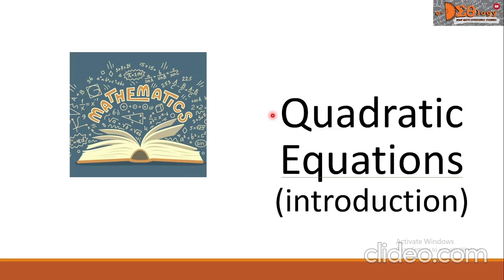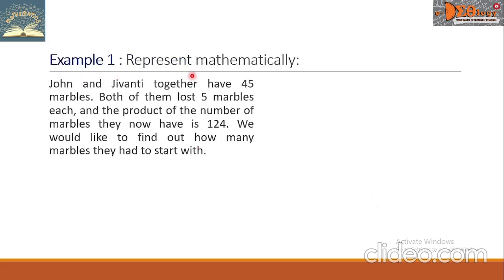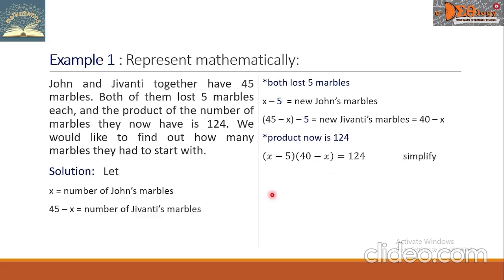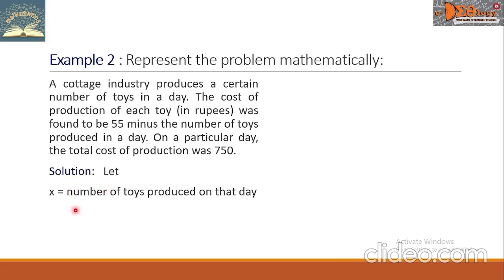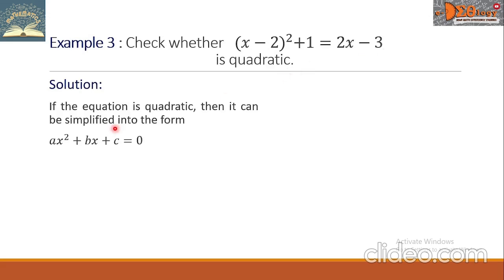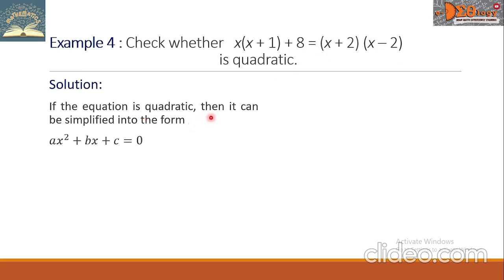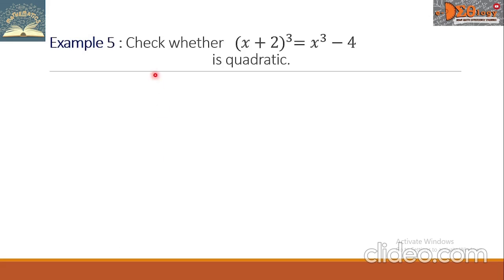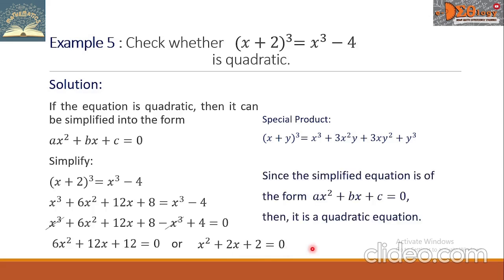Quadratic Equations (introduction)